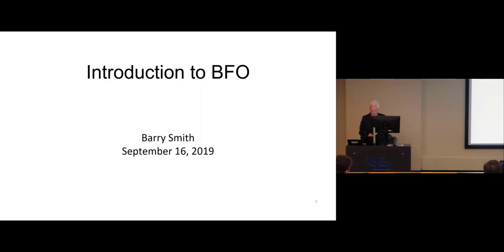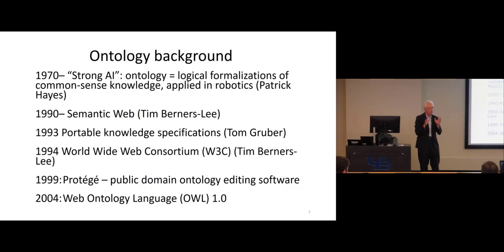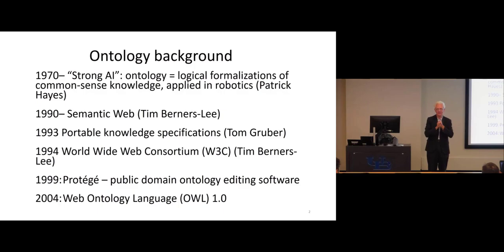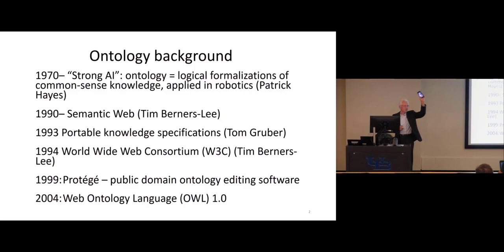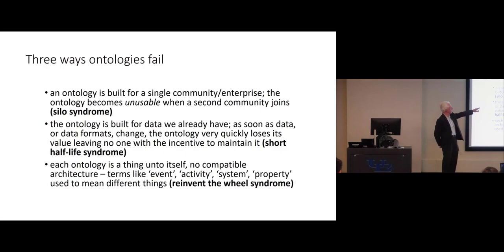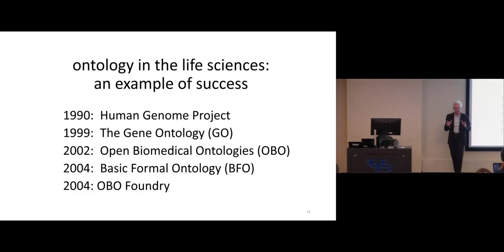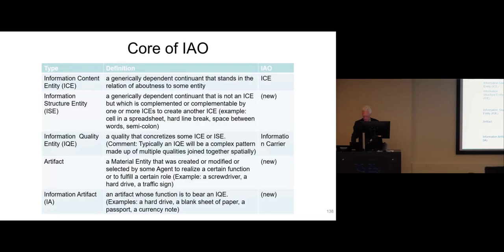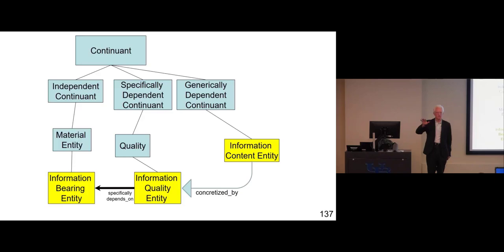Introduction to Basic Formal Ontology (September 2019)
By Barry Smith

Biomedical Ontology World is a channel to publish talks, lessons, and interviews for ontology development and implementation for bio and health big data, data interoperability, AI, and knowledge presentation.